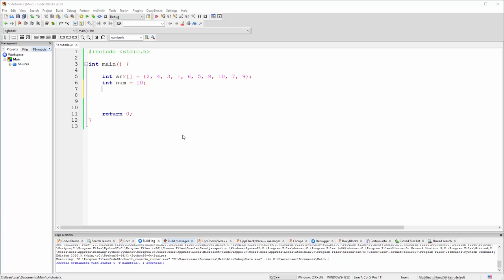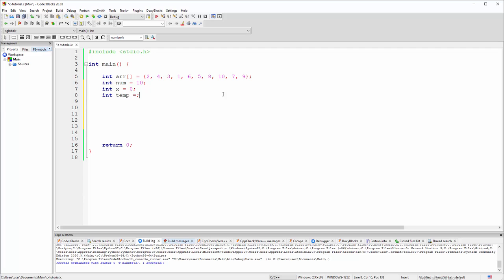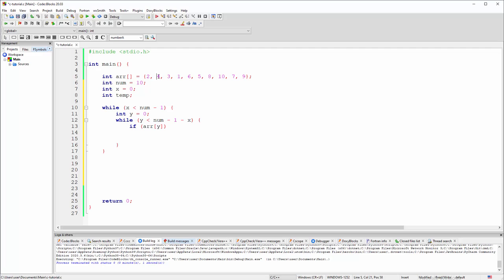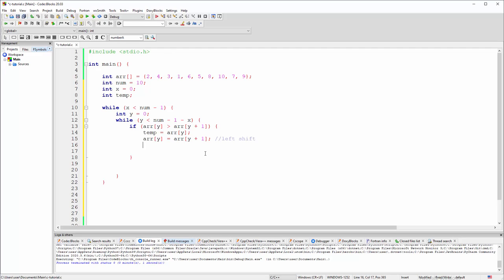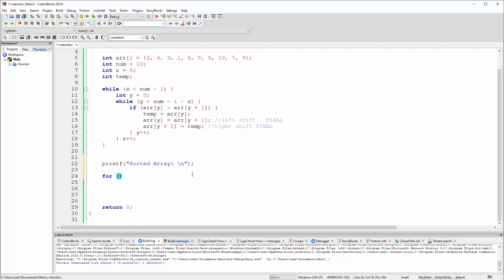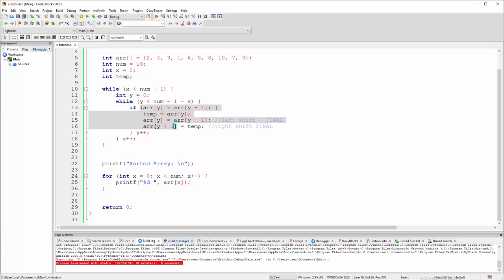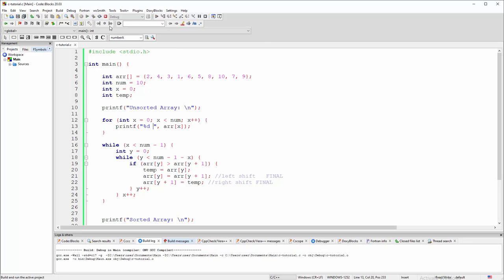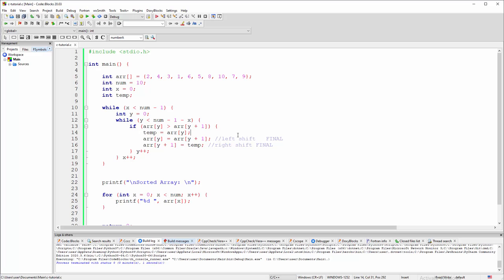C Program - Bubble Sort In C using Nested While Loops